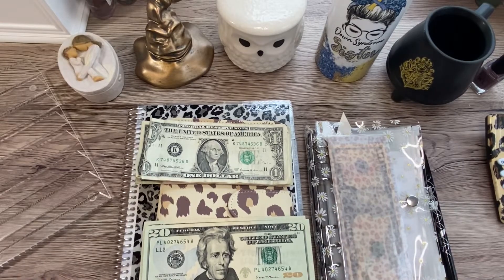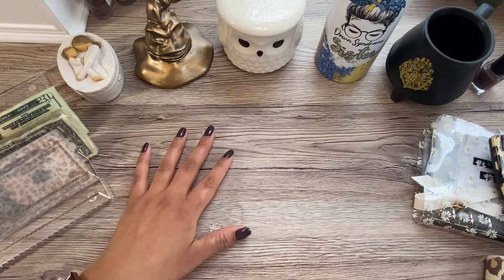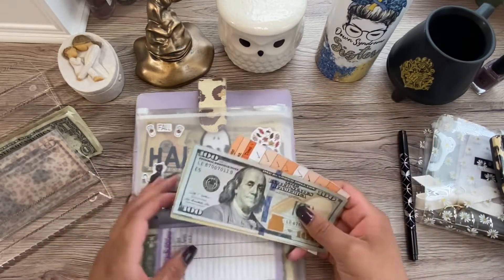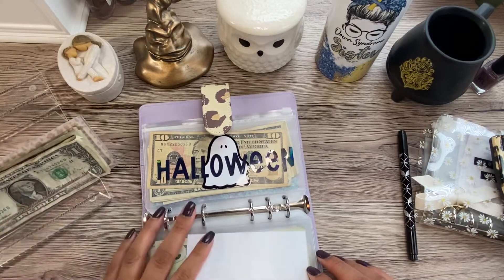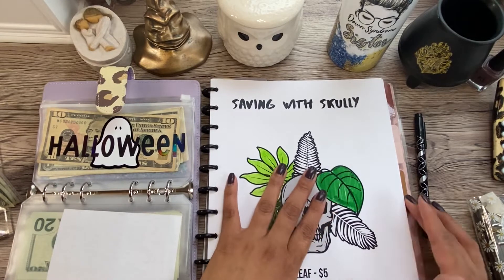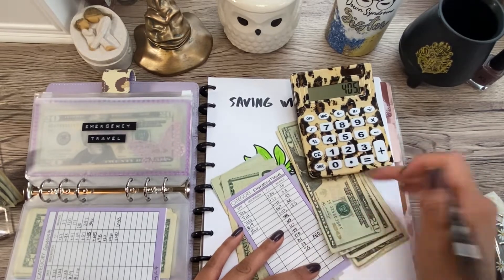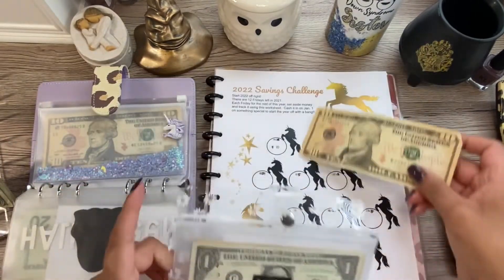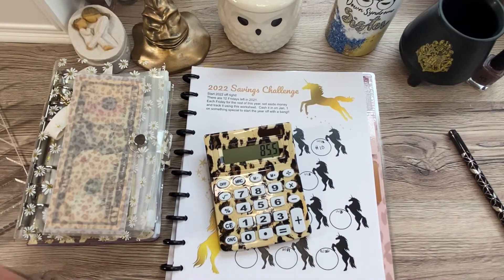Savings challenges 🖤🎃🖤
I am not a financial advisor. I am only sharing a budgeting process that works for our family.